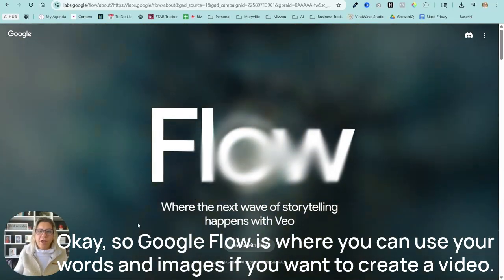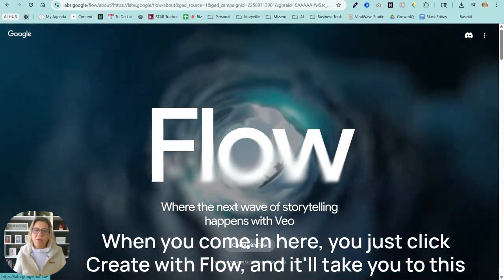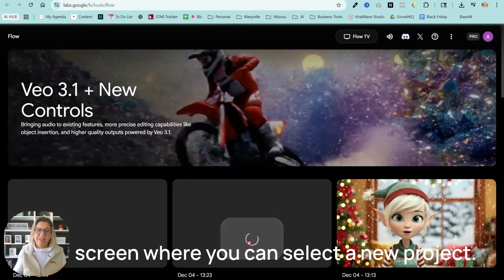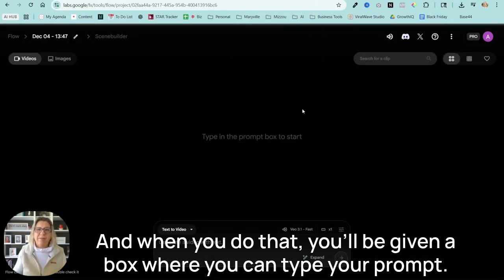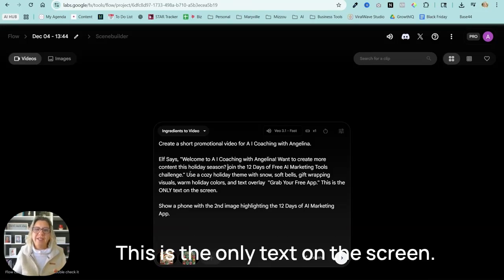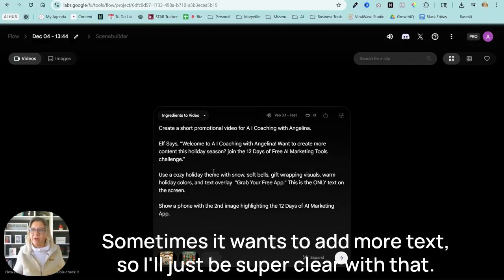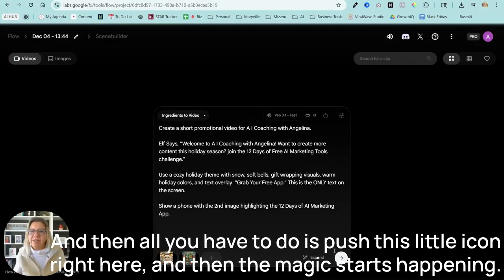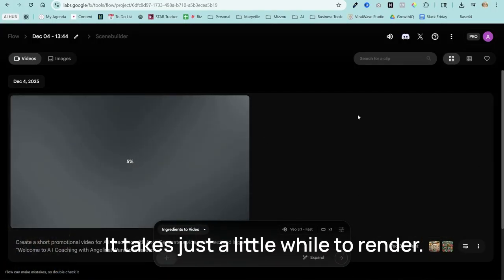Pro Videos in Minutes with Google Flow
Create Viral Videos in 30 Seconds with Google Flow!
In this video, learn how to quickly create a viral video in just 30 seconds using Google Flow. Follow along as I demonstrate the steps to create a promotional video for AI coaching, featuring custom characters and a holiday theme. Discover the ease of turning a simple prompt into a fully-rendered video and how you can leverage this tool for your business.
00:00 Introduction: Your Next Viral Video in 30 Seconds
00:16 Getting Started with Google Flow
00:31 Creating Your Project and Typing Prompts
00:44 Customizing Your Video with Characters and Themes
01:47 Finalizing and Rendering Your Video
01:55 Showcasing the Final Product
02:07 Conclusion: Download and Share